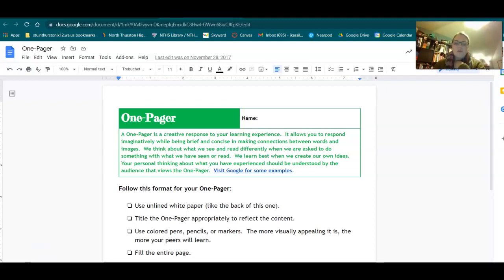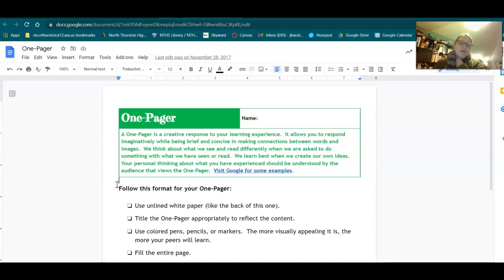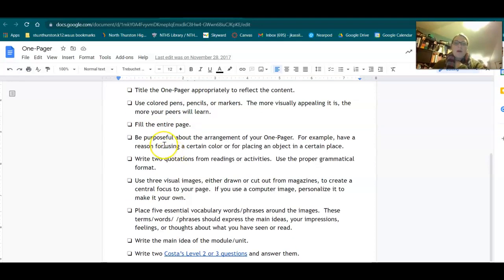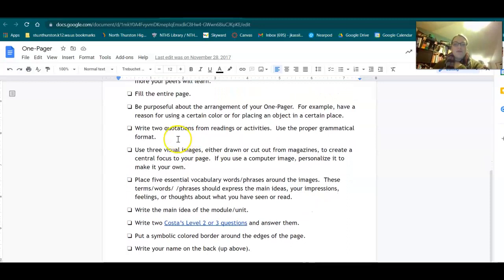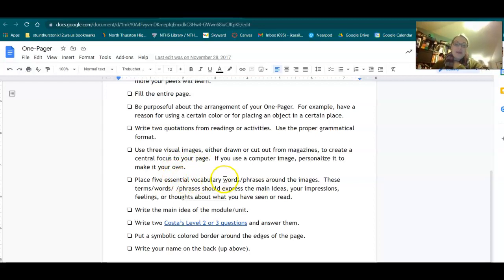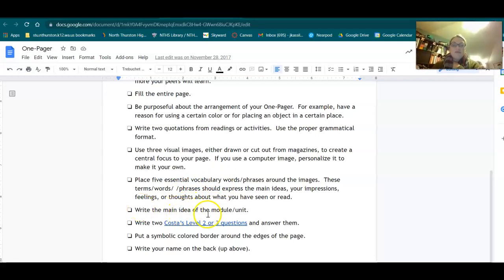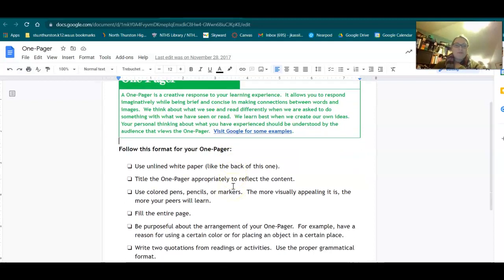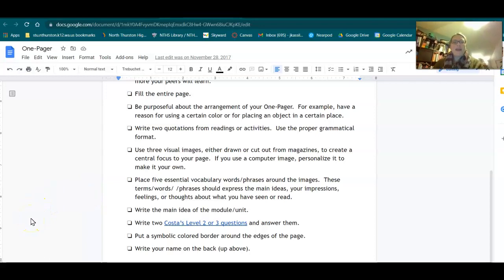AP Physics: One Pager Instructions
A One Pager is a powerful study tool - do this and you will truly review!